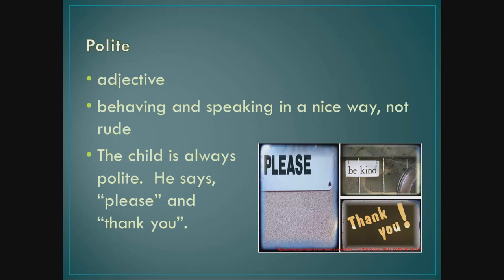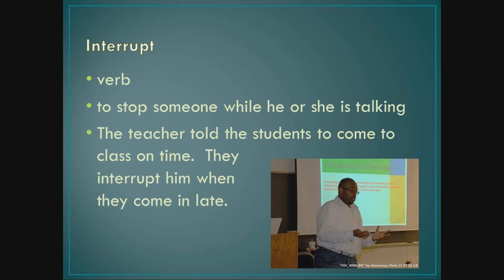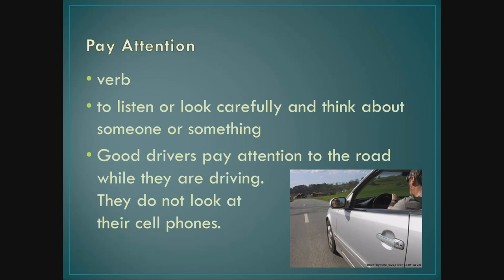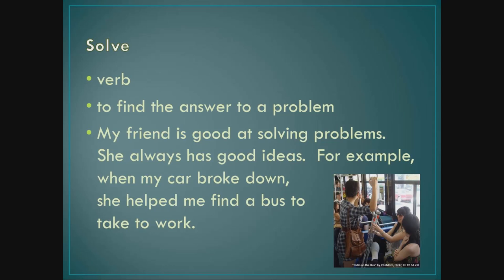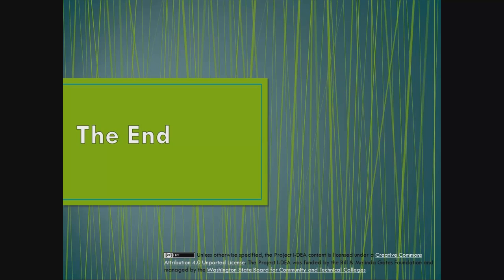Interpersonal Communication Survey Vocabulary